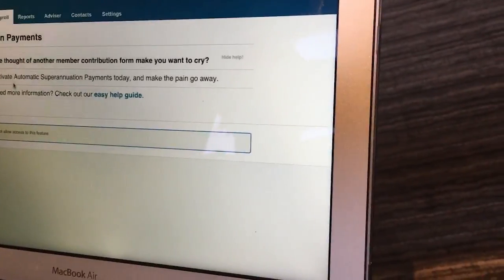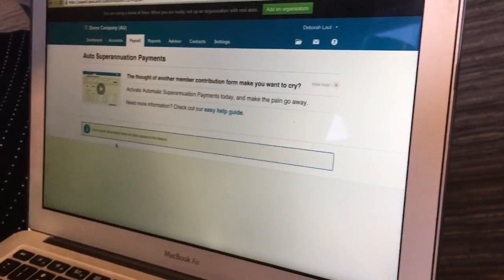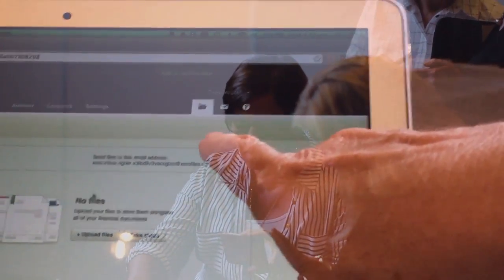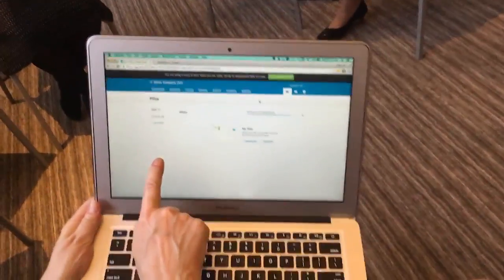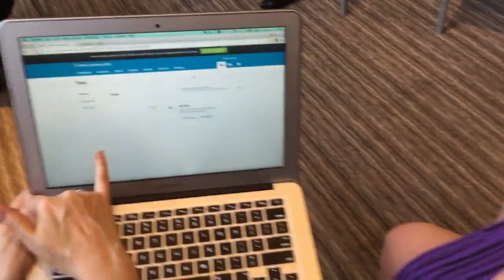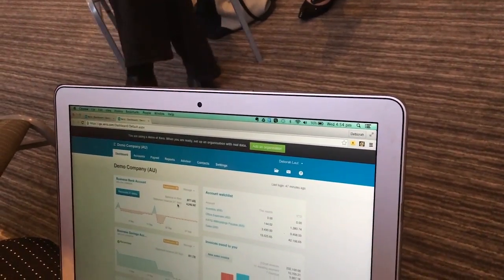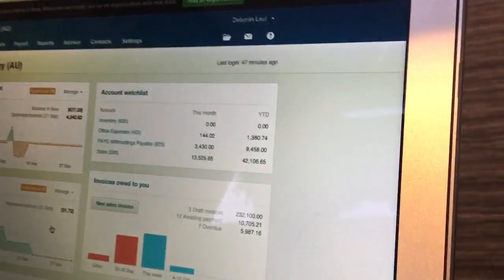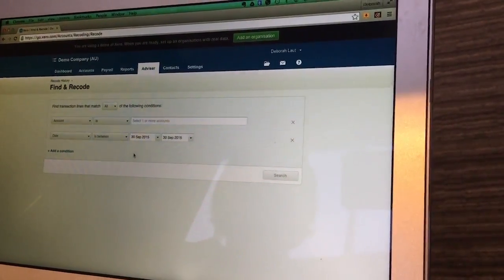Uniting Bookkeepers - Xero